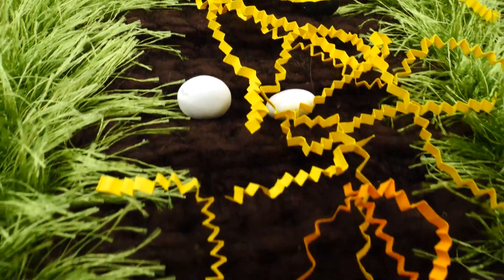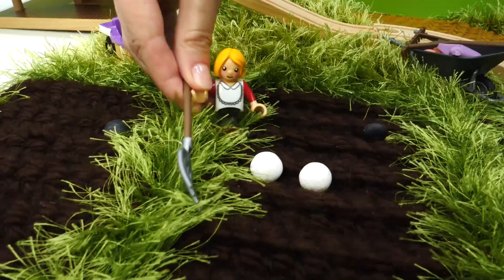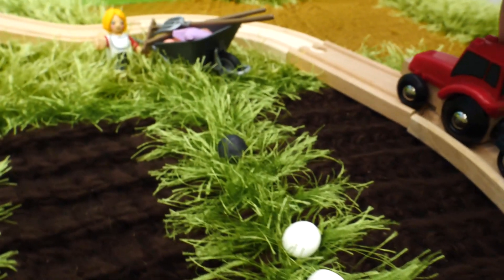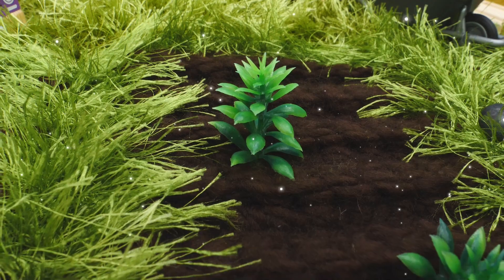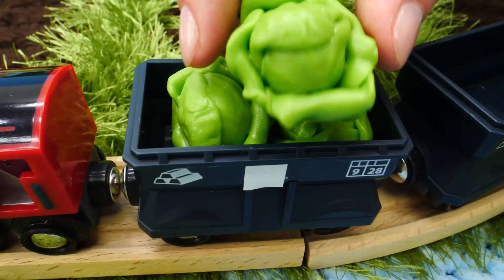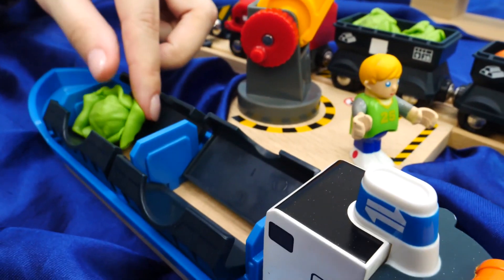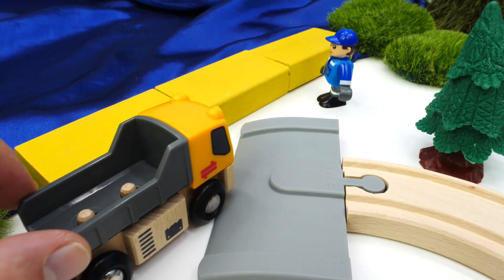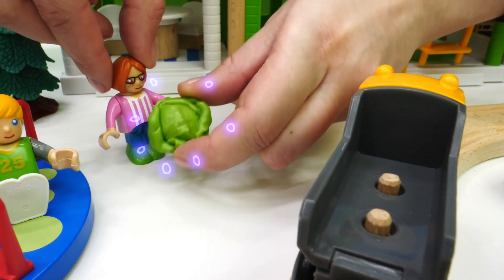Farm vehicles for kids & Brio toys - Toy train and toy tractor videos for children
Are you ready to watch new tractor videos for kids with toy train and toy tractor for kids? Come watch a new kids' video about farm vehicles for kids, BRIO toys and harvest time. Welcome to the BRIO world! Today we are on the farm. Let's watch how farmers will clean up beds and prepare them for planting. Look, a toy tractor brings seeds to the beds. Let's plant seeds in the ground and water beds. The time has passed, and now it's harvest time. The train comes to collect the harvest - 3 cabbages and 2 pumpkins. Toy wooden train takes vegetables to the port, where the barge will take vegetables to another town. Find more toy videos for kids with Brio toys and Brio trains for kids on our kids' channel!

and watch videos for children with toys for boys!

A world of interesting games with the best toys for boys and girls including toys that come from your favorite videos for kids: Paw Patrol, Lightning McQueen and Cars, Blaze and the Monster Machines, Leo the truck, and much more. We have videos for kids who love to play and create!